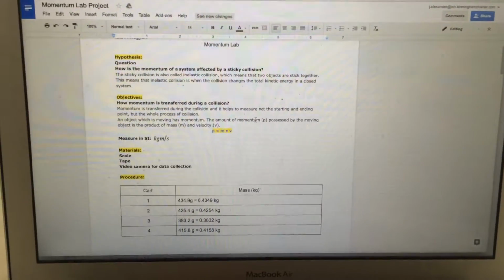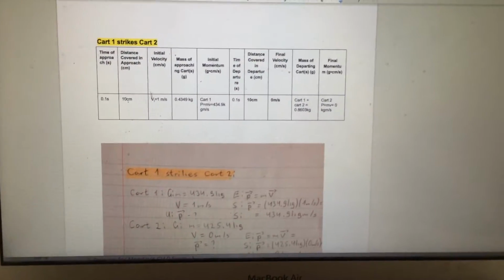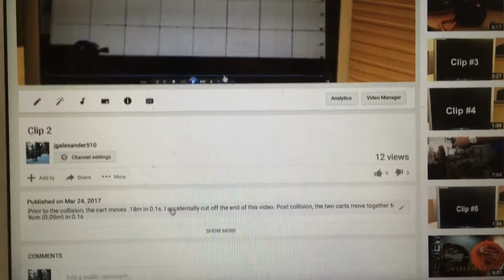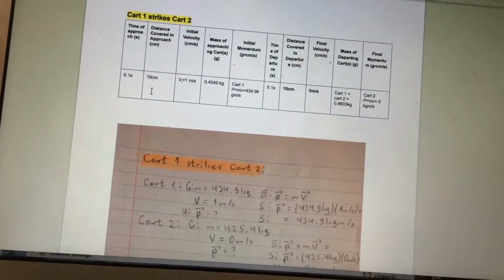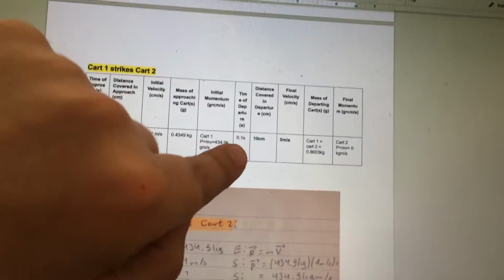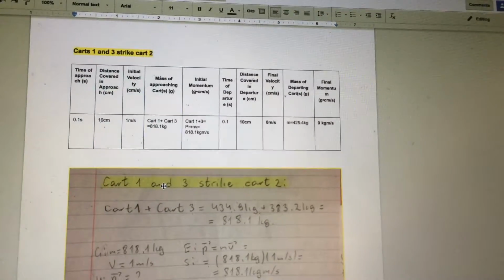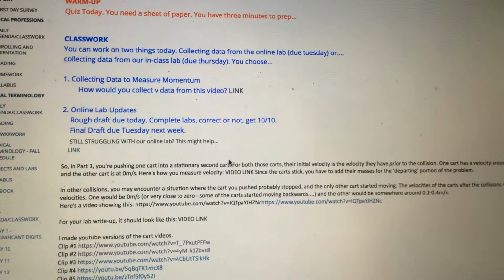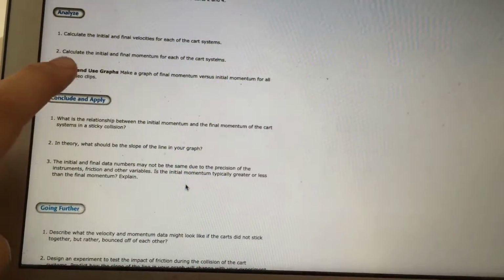Online Momentum Lab - Report Guidance